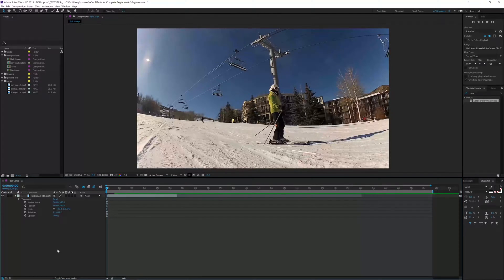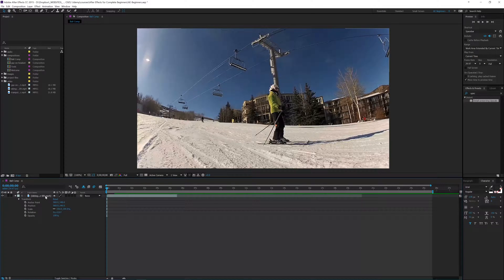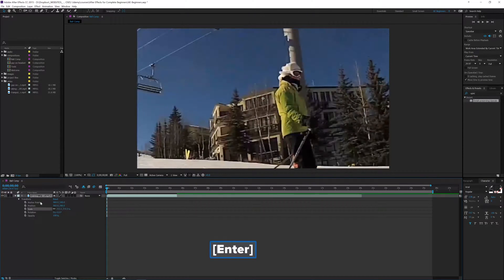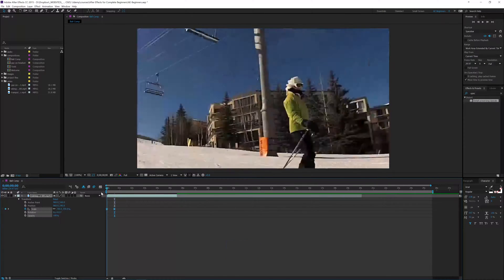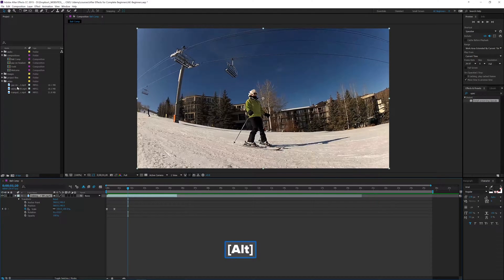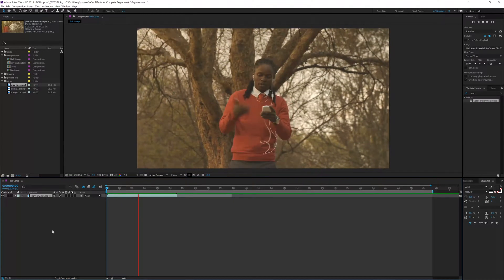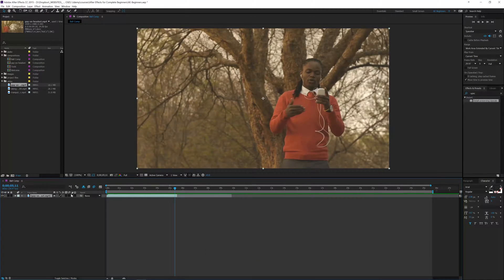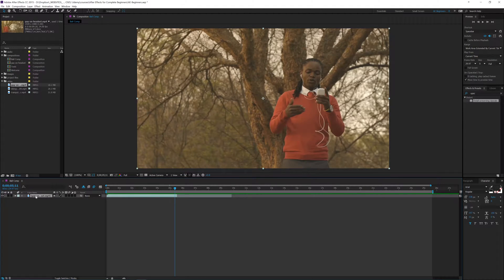MP: Quick Tip - Replace Footage with Alt Key | After Effects Tutorial (4K)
You can replace footage in the After Effects timeline by simply using the Alt key. If there are keyframes already set, the layer will retain those and replace the footage in the timeline.

Be sure to sign up for my 40+ video Photoshop course on Udemy for only $10! (YouTube visitors)